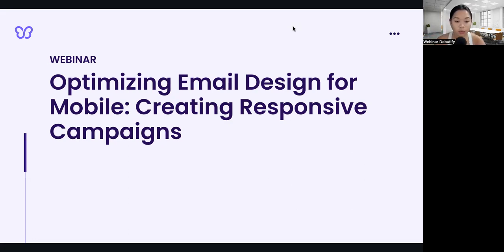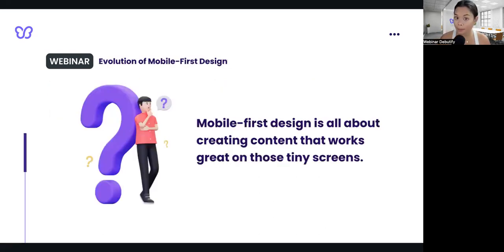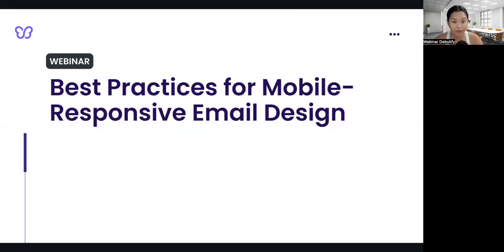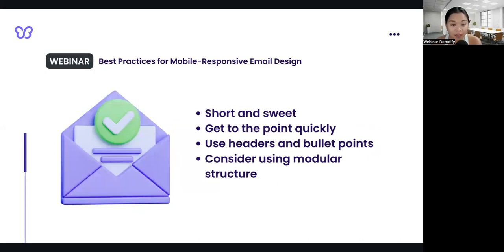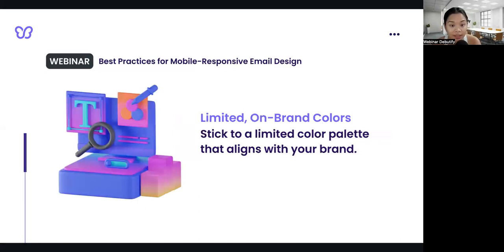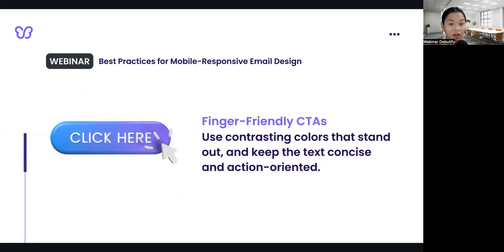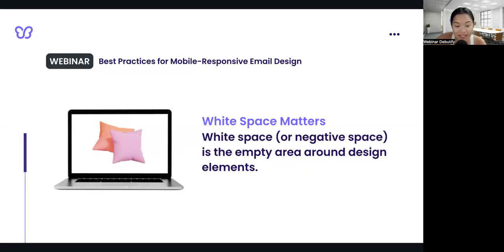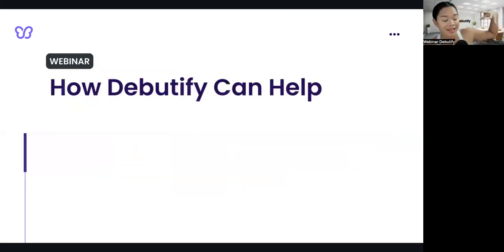Webinar 43: Optimizing Email Design for Mobile: Creating Responsive Campaigns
Welcome to today's webinar on "Optimizing Email Design for Mobile"! Join Marie as she delves into this crucial topic for eCommerce business owners. In a smartphone-centric world, ensuring your emails are mobile-friendly is essential. Get ready to learn valuable insights and strategies to make your emails shine on mobile devices. Don't miss out on this opportunity to enhance your email marketing game!